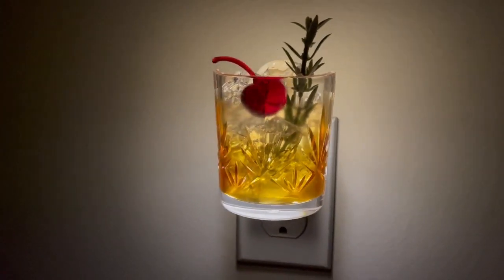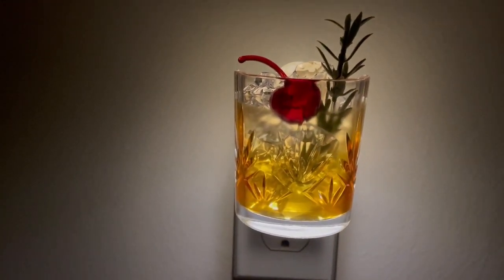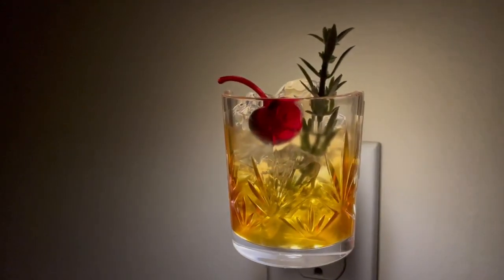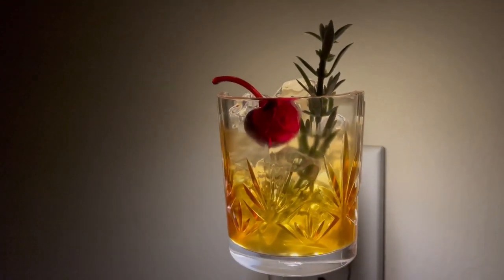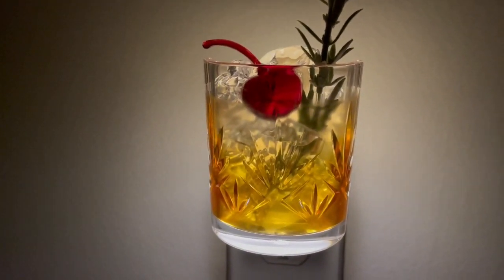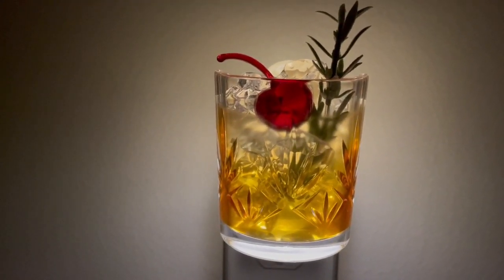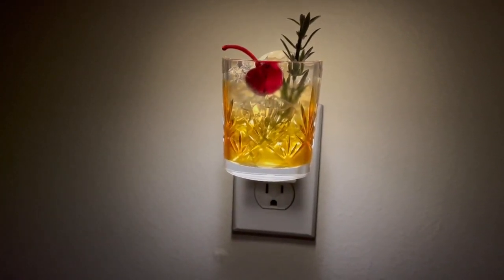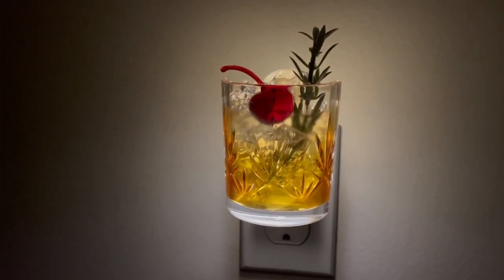Faceted Cocktail Nightlight Wallflower Plug In 🍹